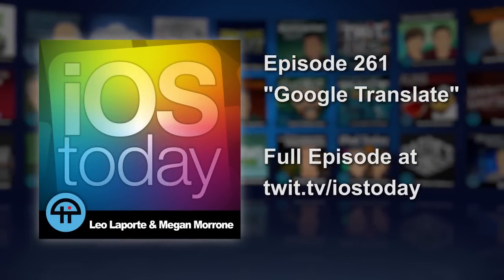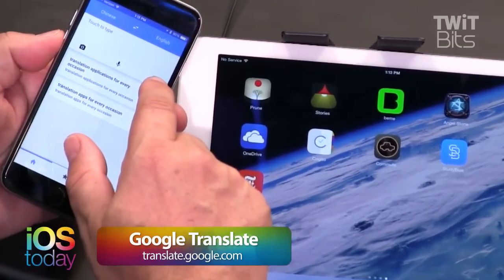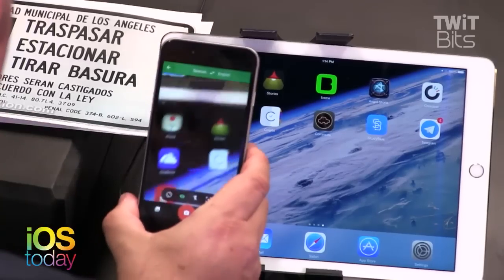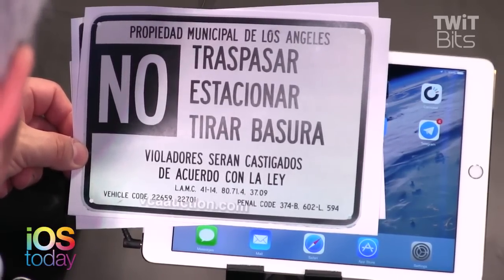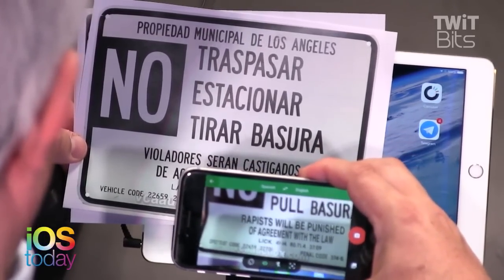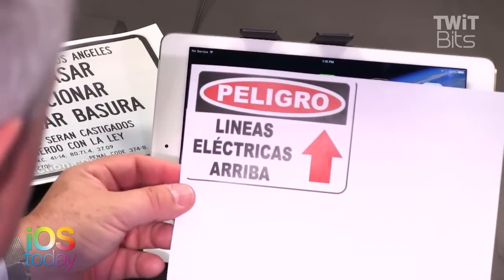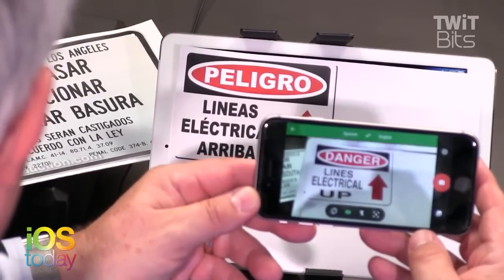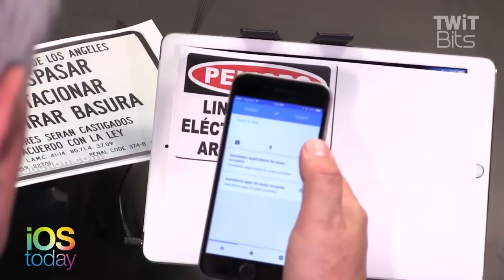Google Translate: iOS Today 261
Google Translate can translate using the camera to capture text live as well as voice dictation.